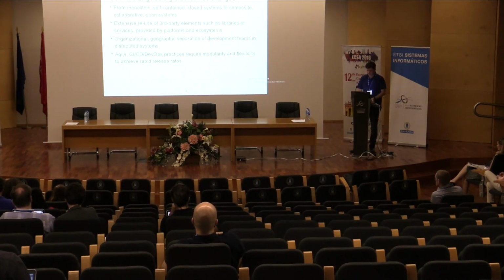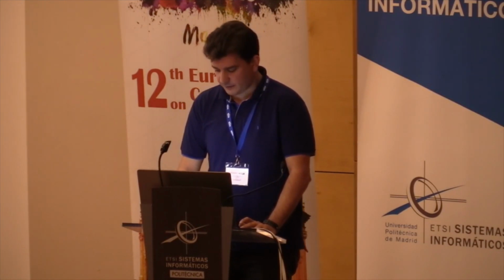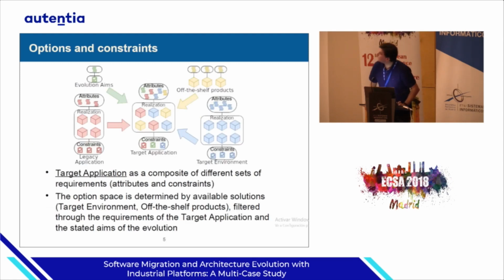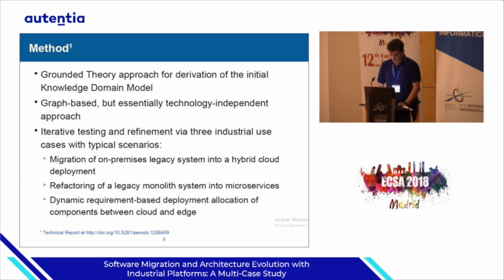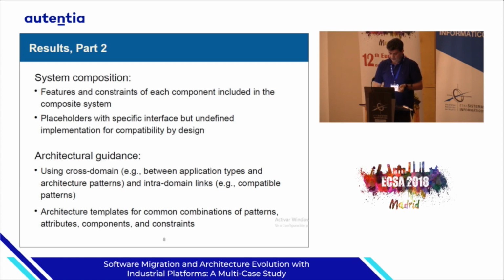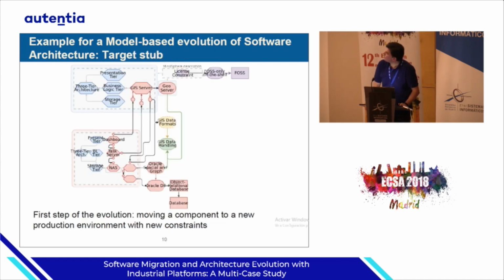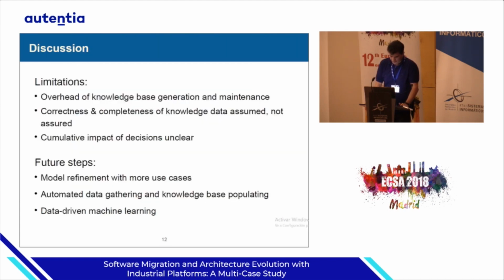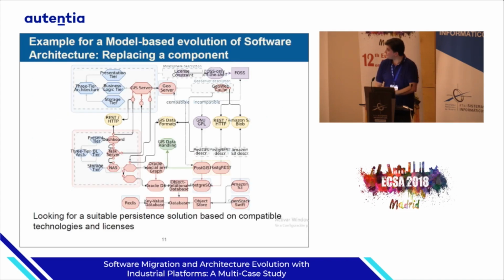Software Migration and Architecture Evolution with Industrial Platforms: A Multi Case Study ECSA2018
The European Conference on Software Architecture (ECSA) is the premier European software architecture conference, providing researchers, practitioners and educators with a platform to present and discuss the most recent, innovative and significant findings and experiences in the field of software architecture research and practice. The 12th European Conference on Software Architecture (ECSA 2018) will be held on 24 – 28 September 2018 at Madrid, Spain, and is hosted by the Universidad Politécnica de Madrid (UPM).